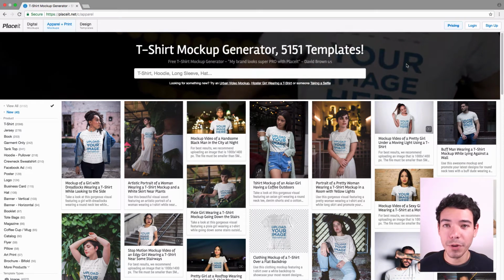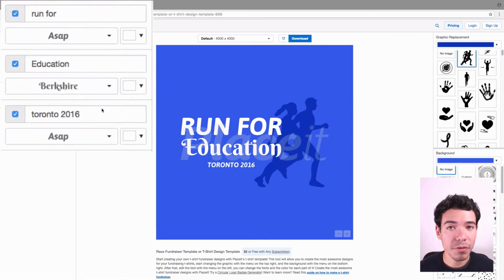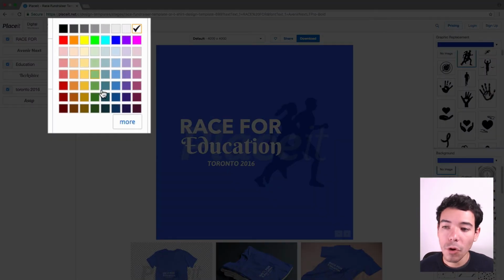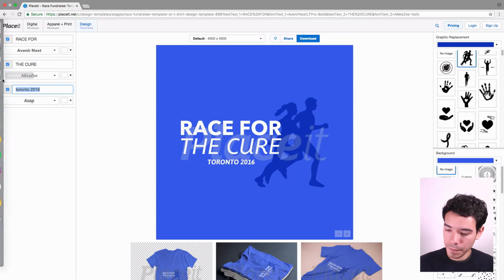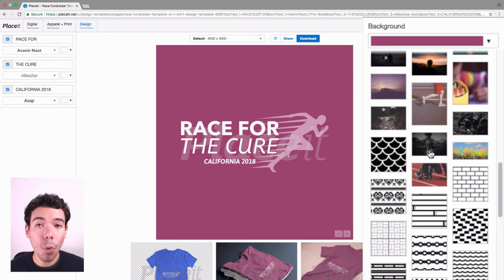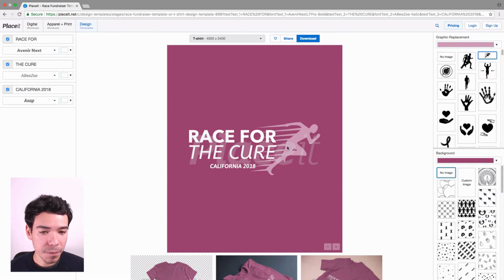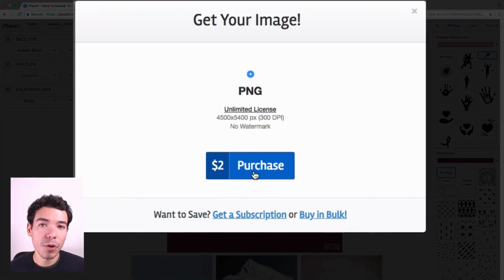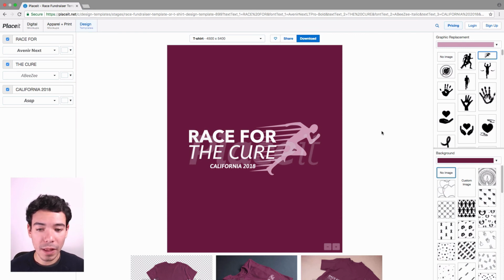How to Make a Charity Run T-Shirt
Charity runs are a great way to get together with your friends or co-workers and work towards a good cause! Start your own charity run team and support the cause that most speaks to you. With PLaceit you can quickly and easily design charity run t-shirt for all types of runs!

Want to participate but aren't sure which race you should take part in? We wrote a blog post that shows the top seven charity runs you and your friends can take part in! We also included some nice charity walk t-shirt ideas to get you started and a checklist that will help you start your own group!